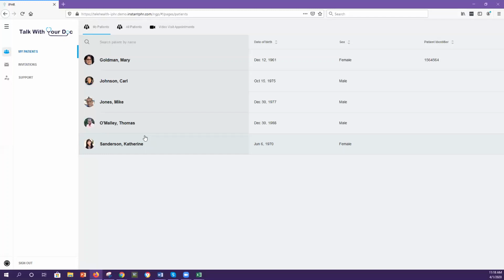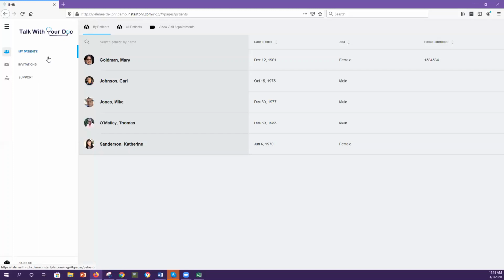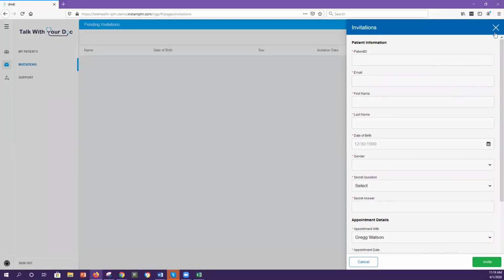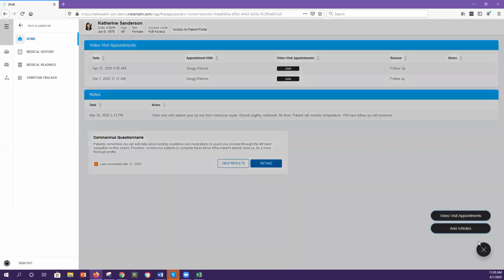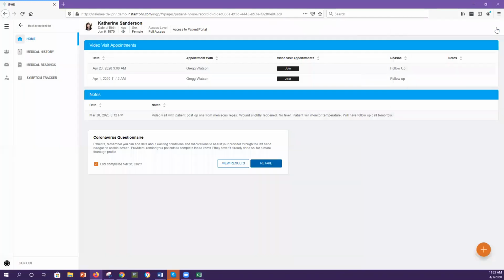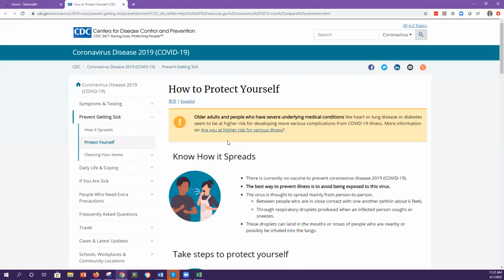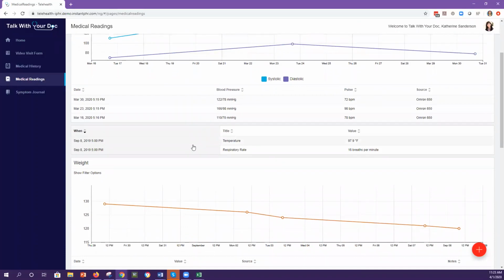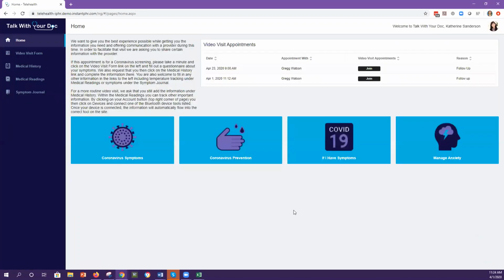Introducing Talk With Your Doc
Talk With Your Doc is a turnkey telehealth solution to help providers address the COVID-19 crisis while enabling virtual connections for other patients in need.  It is an EHR-agnostic, HIPAA-Compliant telehealth solution that requires no integration.  Watch this demo of Talk With Your Doc to see the solution in action.  Learn more about Talk With Your Doc